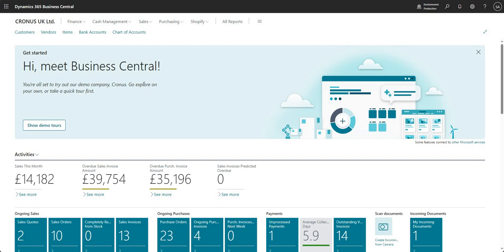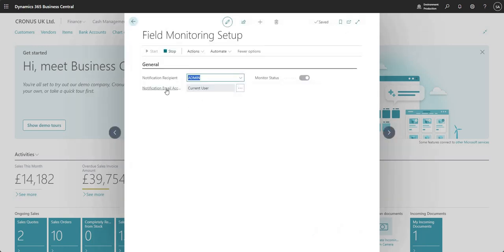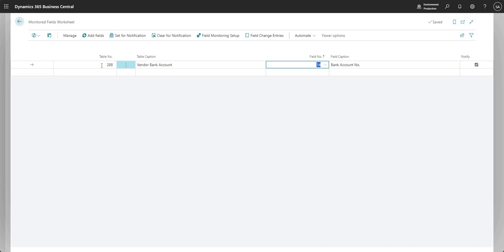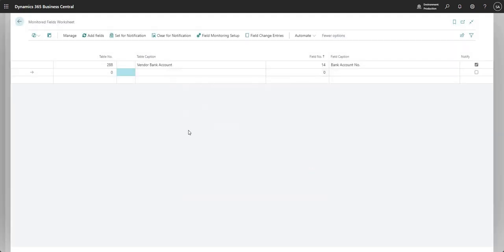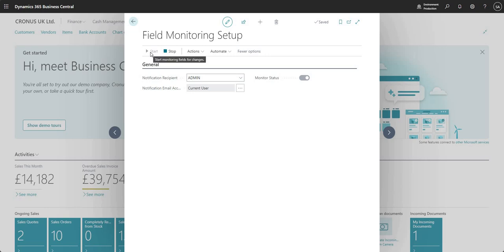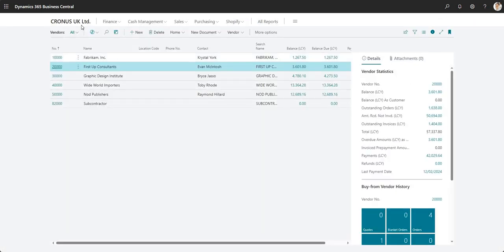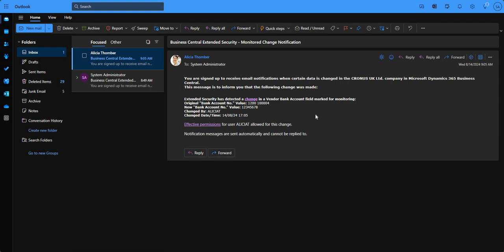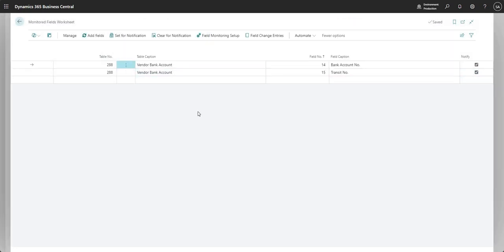Monitoring Fields in Business Central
This video talks through the Monitored Fields functionality in Business Central, we begin by talking through how the functionality can be used, after this we move on to setting up some fields on the vendor bank account table to be monitored. Next we demonstrate what happens when a change is made to the fields that are being monitored and show the resulting notification.